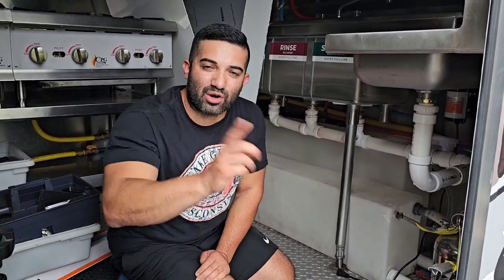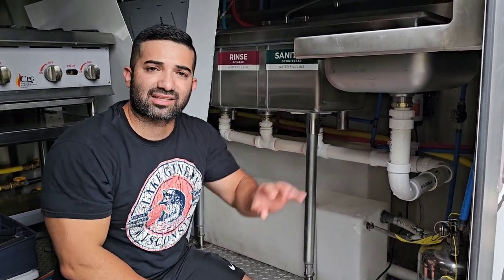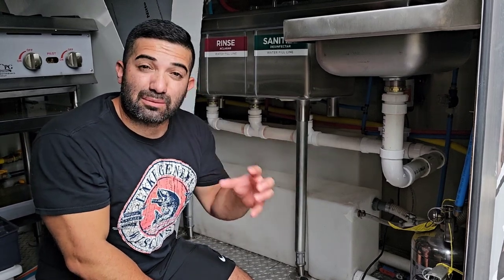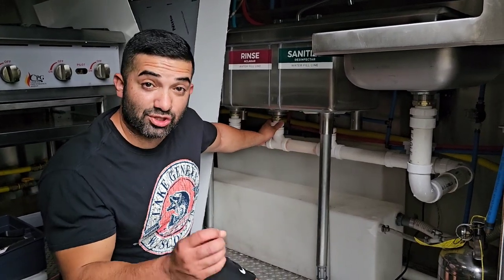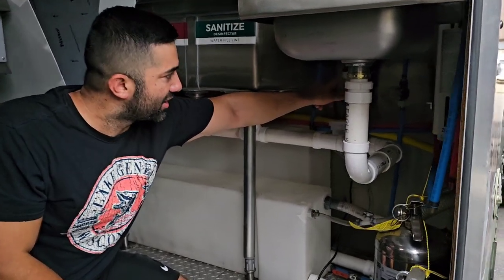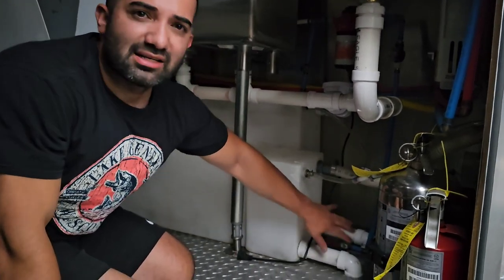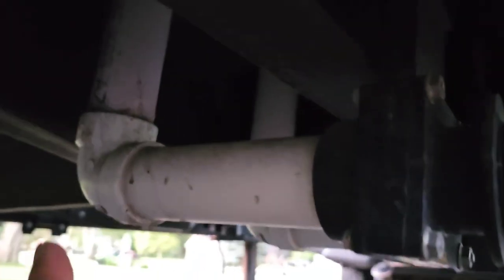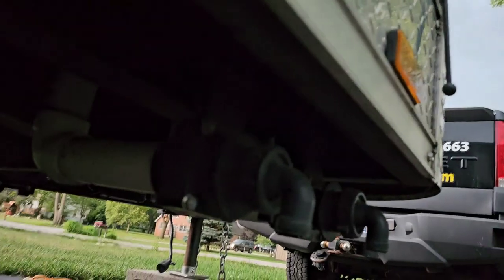How to Build a Food Truck: Plumbing Overview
Welcome to Another Video in The Series How to Build Your Food Truck

Today is a little different, as Always I will link some of the Paid Amazon Affiliate Links Below for your shopping needs. makes it much easier to find everything you need.
Next, I will be making an E Book One Stop Shop with all the information you need to Build your Food Truck. The First 500 people will get  my pricing spreadsheet and the intro price of $59.99.

Task Support Rod

Backwater Valve

Pipe wrench

Flanged Feet

Propane Pigtails

1.5 inch Backflow Valve

Generator Tray

ZIP WALL

Water pump

50 Amp Generator Plug

Breaker Panel

Mini Breaker

Propane Regulator